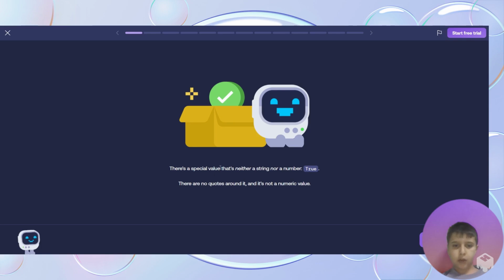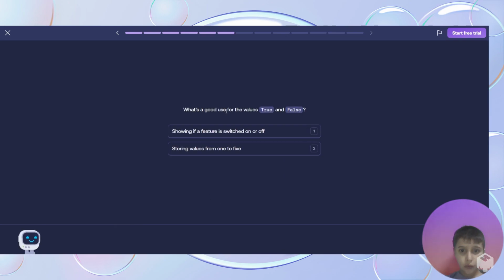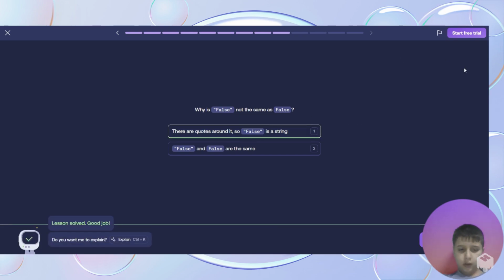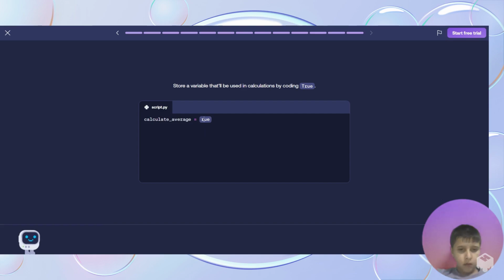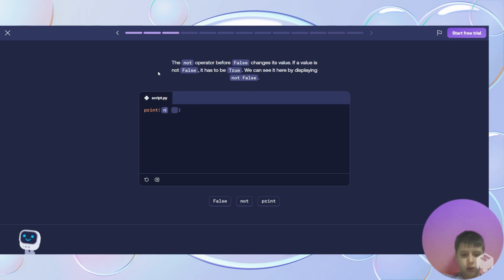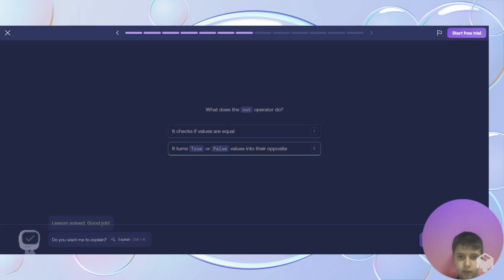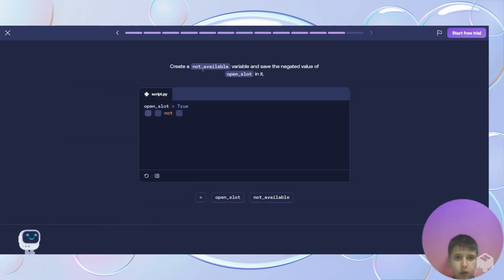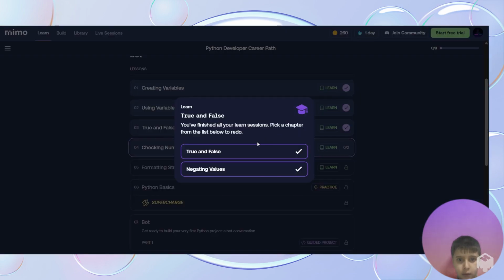True, False & Not in python | Learn Python Programming with Hatem - #3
Welcome to Episode 3 of Learn Python Programming with Hatem! 🎉 In this lesson, we explore the power of Boolean values in Python: True, False, and how to negate values using not. These are super important when writing conditions and controlling your code flow!

🔹 What you'll learn in this video:
✅ Three new codes
✅ True and False in python
✅ Negating values

Whether you're following along from Mimo or just learning Python for fun, you're in the right place. Let’s keep learning together! 💻🔥